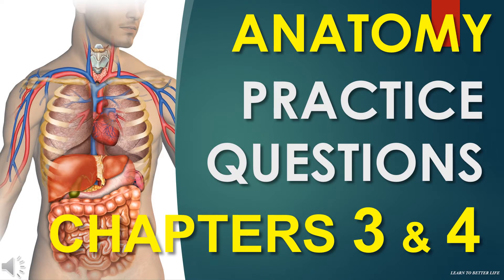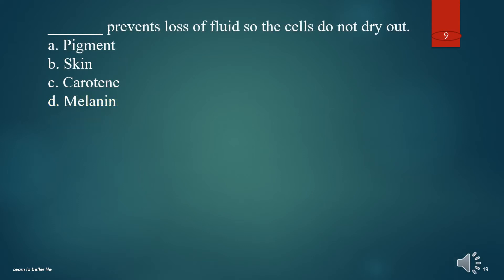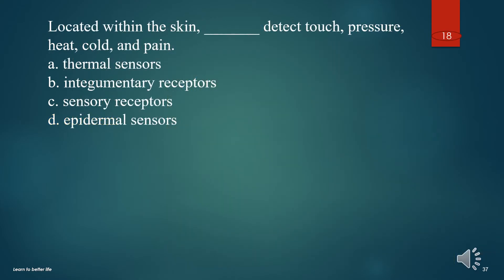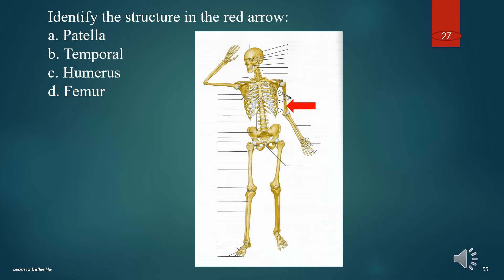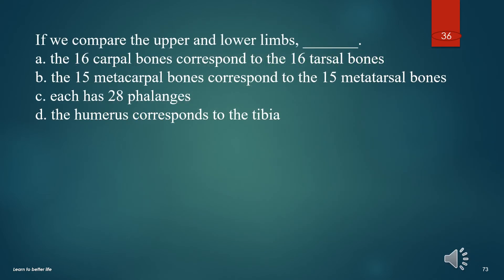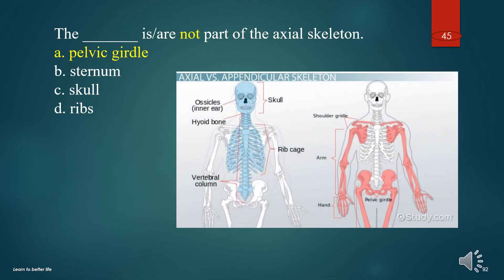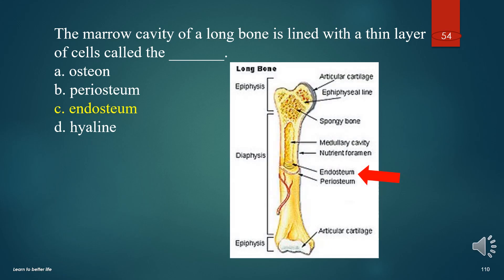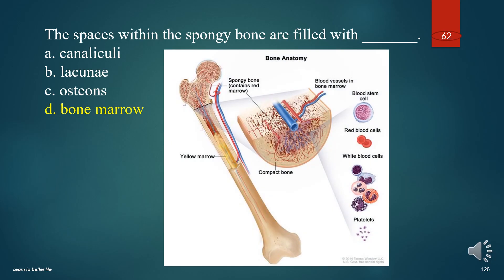Chapters 3 &4 Anatomy/Physiology practice questions